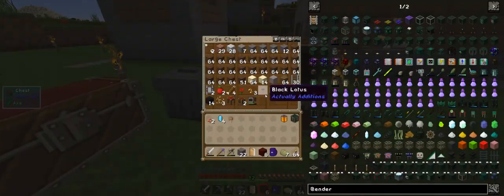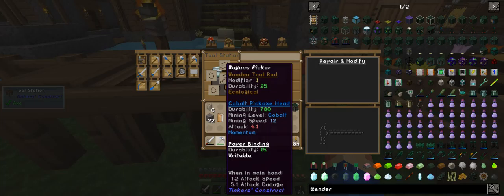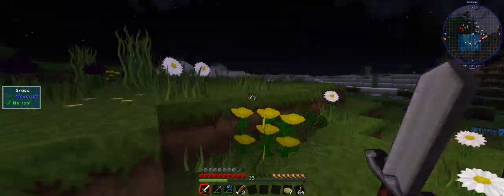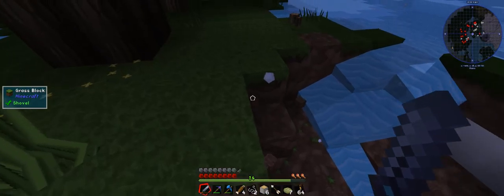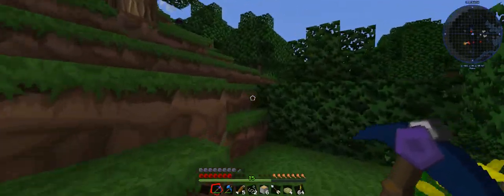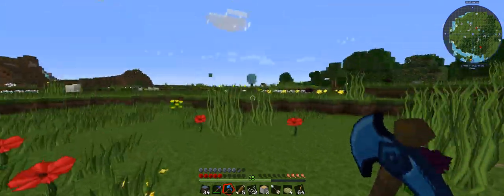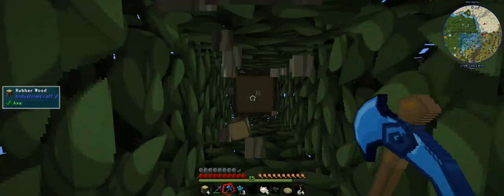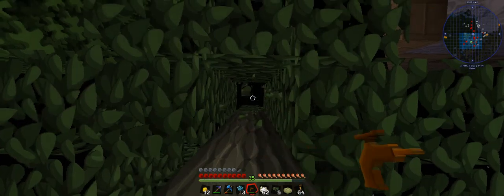Age Of Engineering Ep08 We hunt for the rubber